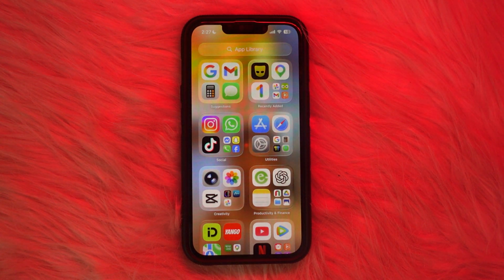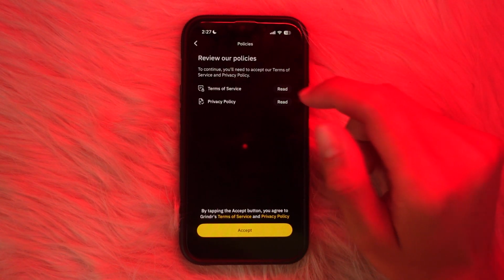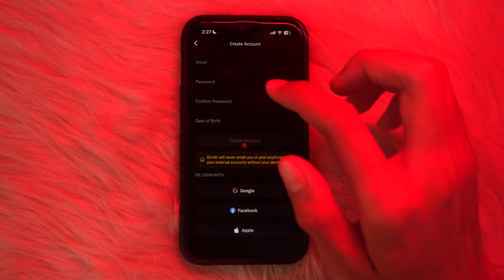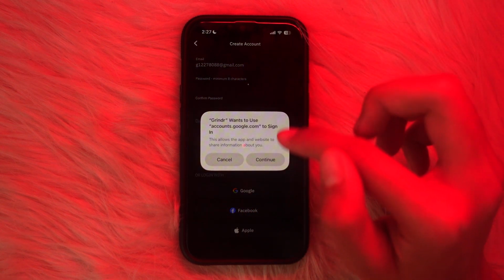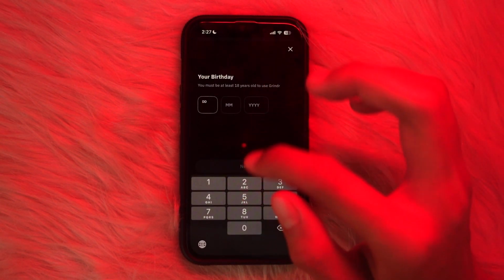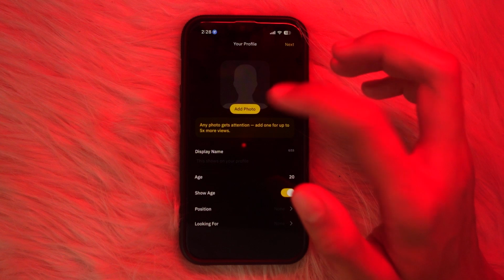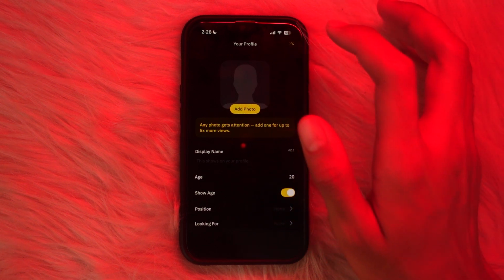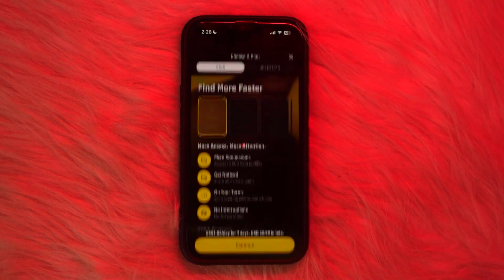How to Sign Up into Grindr | Account Setup & Profile Guide (2026)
n this video, you’ll learn how to sign up for Grindr step by step on your smartphone. Grindr is a location-based social networking and dating app that helps users connect, chat, and build connections based on proximity and preferences.

If you are confused about how to create an account, verify your details, or complete the registration process, this guide will walk you through everything in a simple way. You’ll also learn how to set up your profile, adjust preferences, and start connecting with others after signup without any issues.

By the end of this tutorial, you’ll have a Grindr account ready to use for social networking and connections.

grindr signup guide 2026, how to sign up into grindr, grindr account creation tutorial, grindr registration process, grindr login and signup help, create grindr account step by step, grindr not signing up fix, grindr dating app signup, grindr beginner guide, social networking app setup, grindr troubleshooting signup